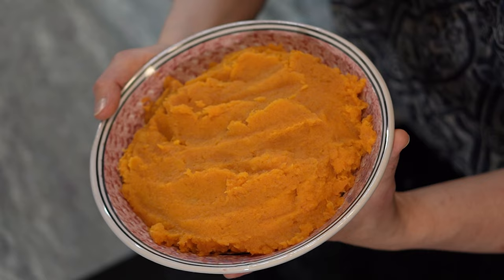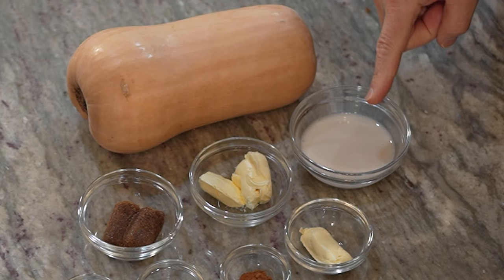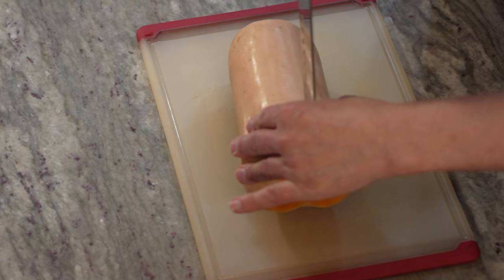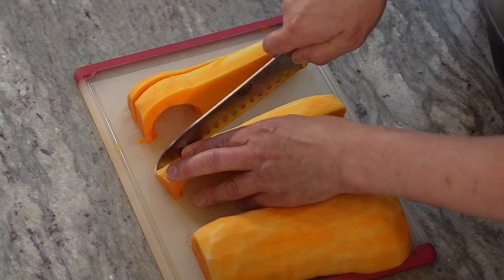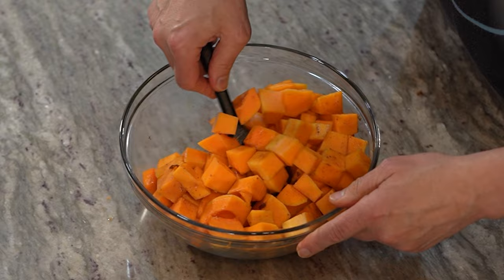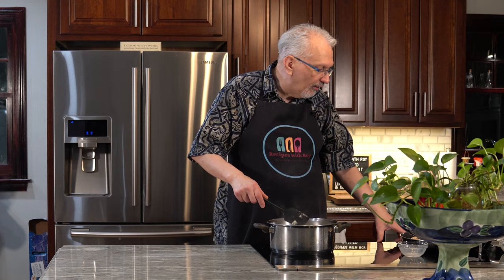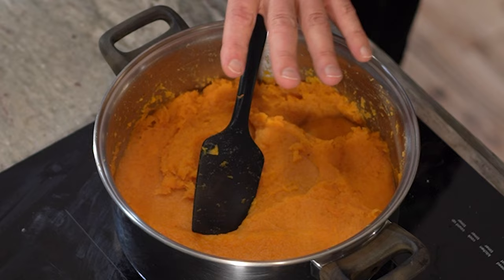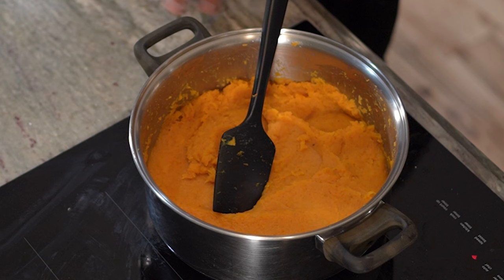Light Mashed Butternut Squash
Just in time for the holidays, I'm bringing you my take on Mashed Butternut Squash. Easy, delicious, and low in bites, points, and calories!